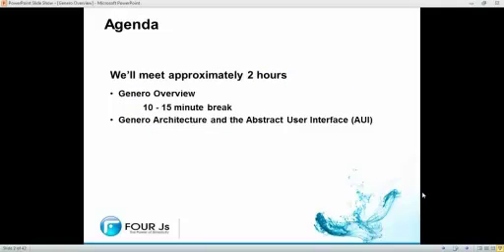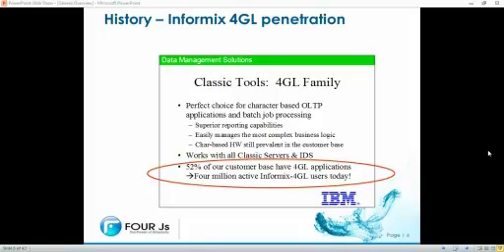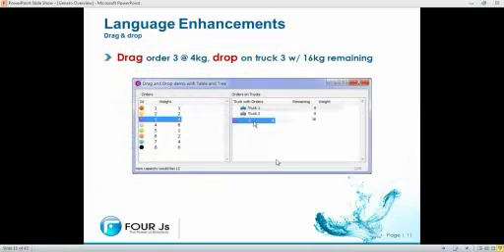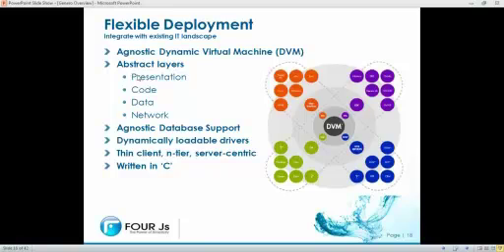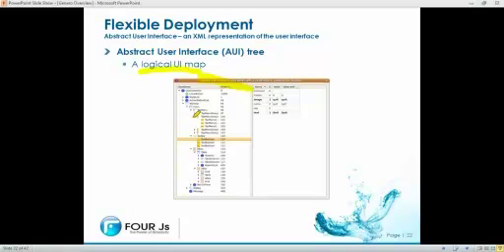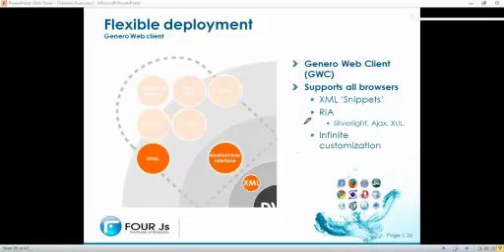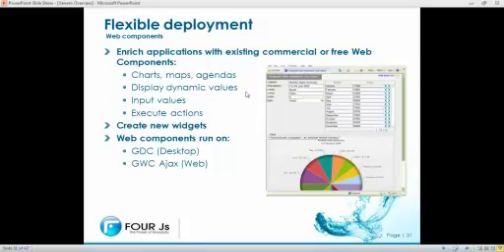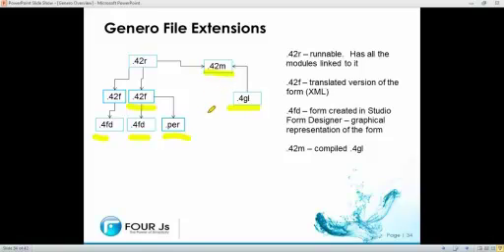Webinar: Genero Overview (May 2012)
This is the recording of the Training Tuesday webinar on May 29, 2012.  It covers the Genero Architecture and Features as well as the Abstract User Interface.